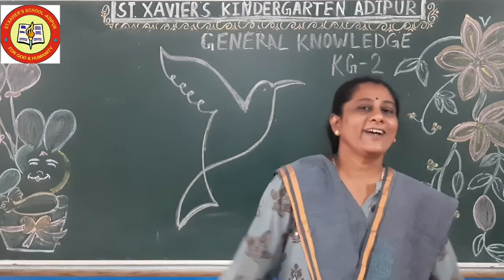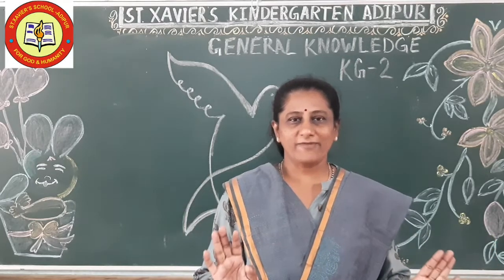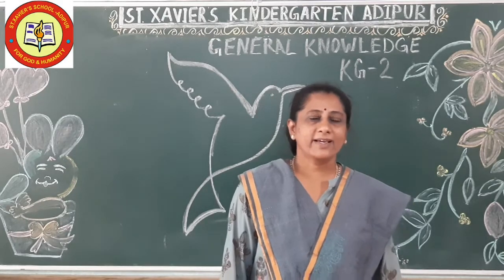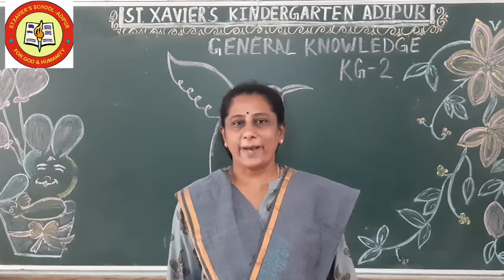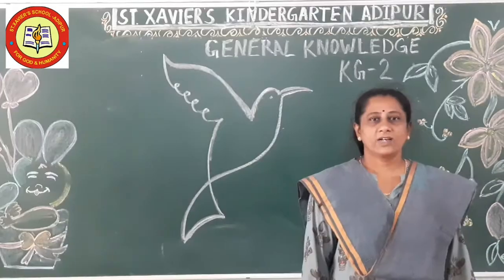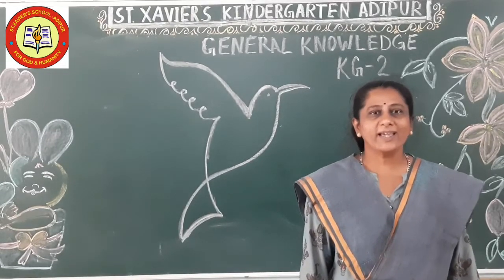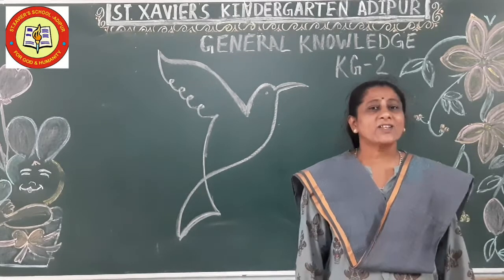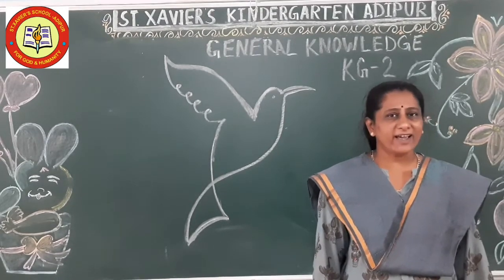STD- K G 2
SUB- G K
TOPIC- QUESTION ANSWERS ORAL REVISION